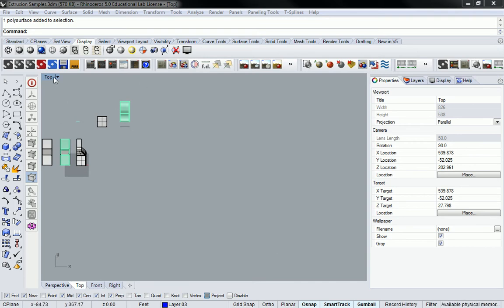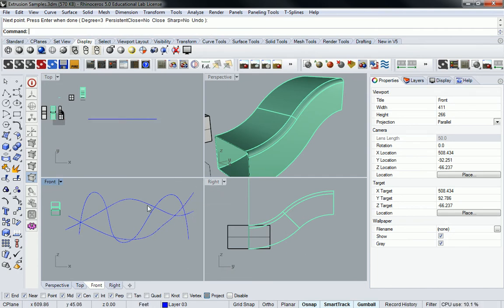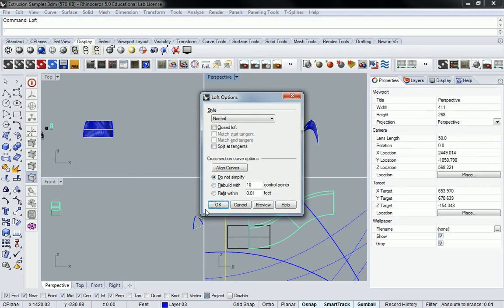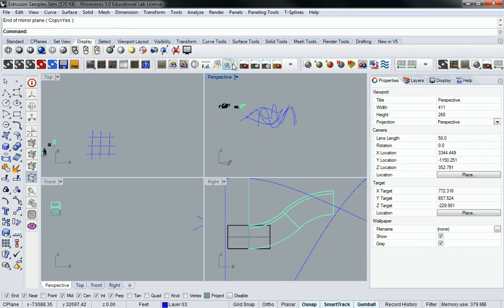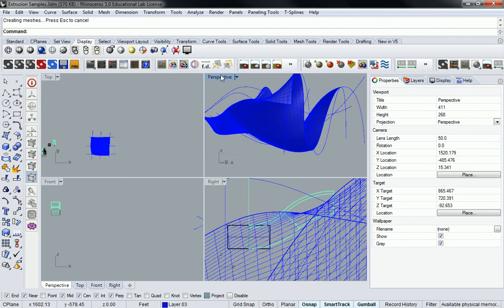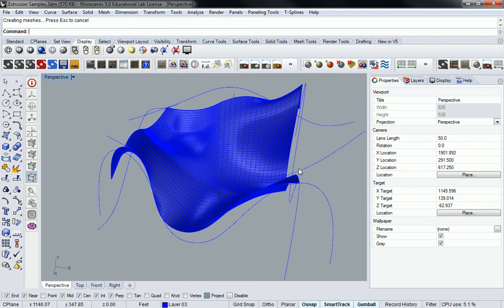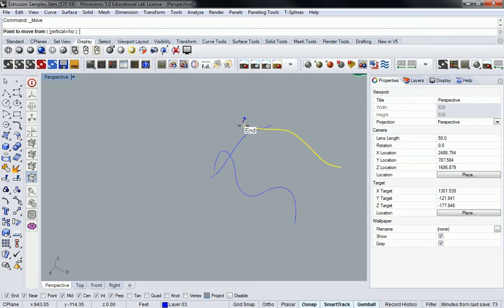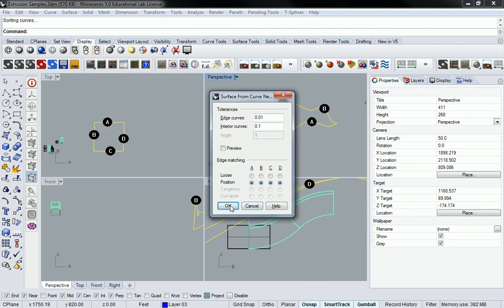44 - Rhino - Expanded Explanation of NetworkSrf